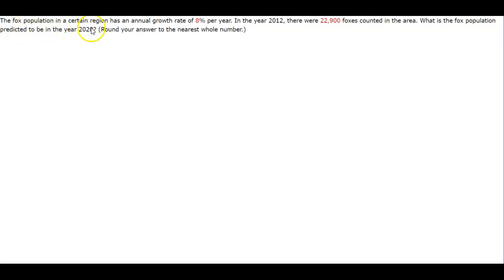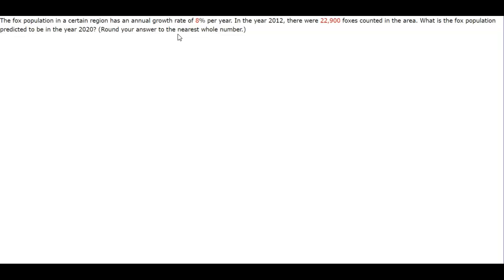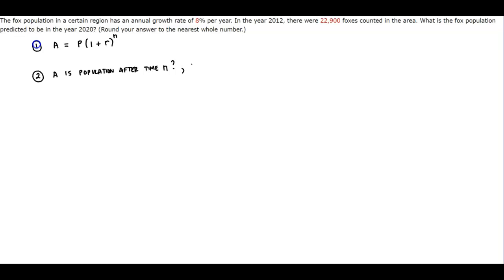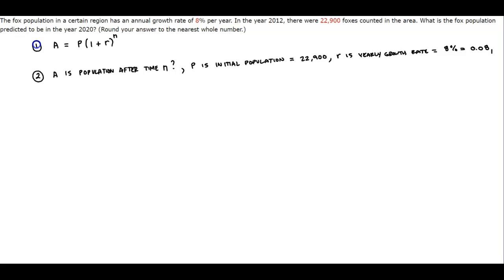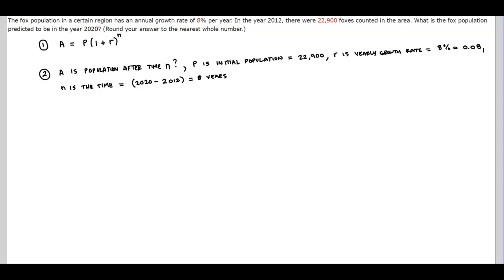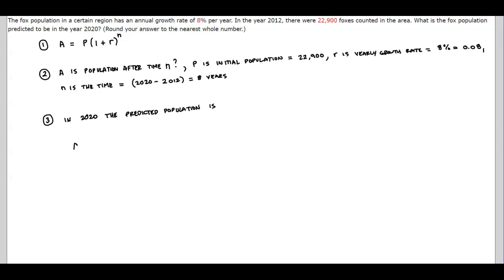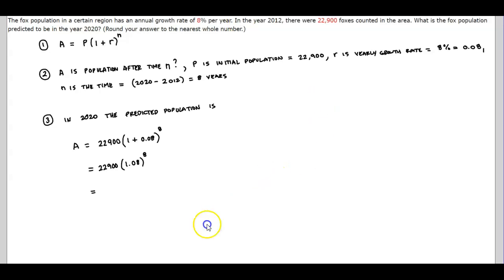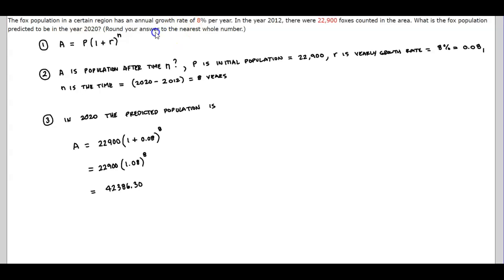Math 10 HW 6.1 What is the fox population predicted to be in the year 2020?